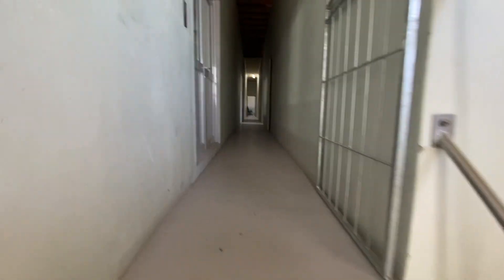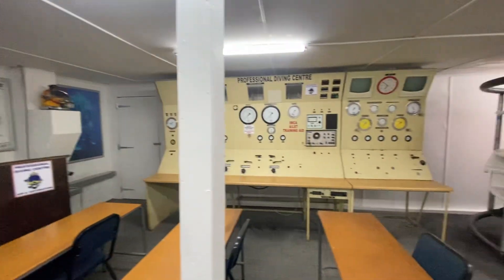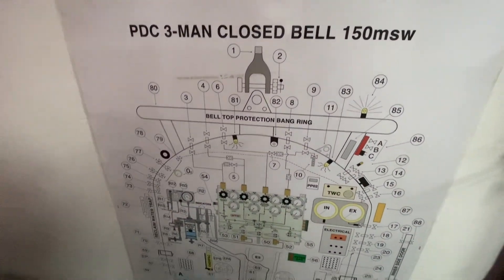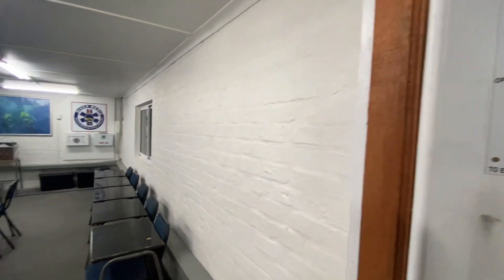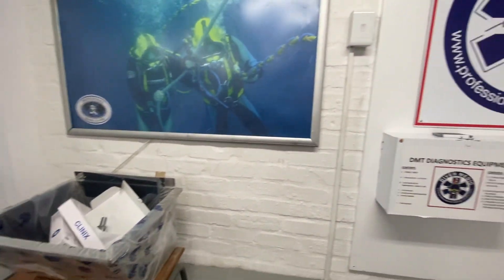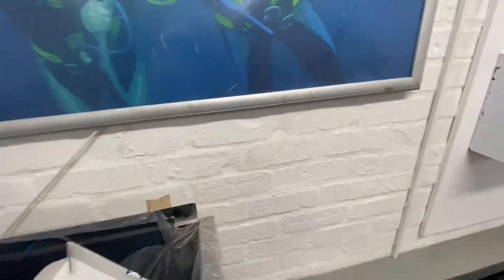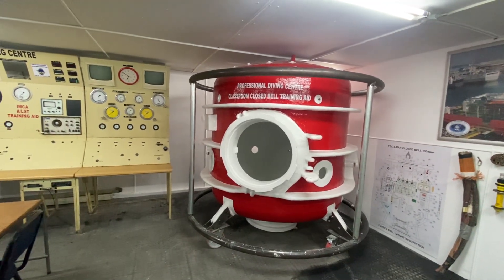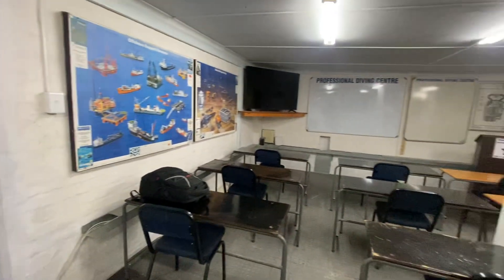11 August 2024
PDC Classrooms Bell DMT